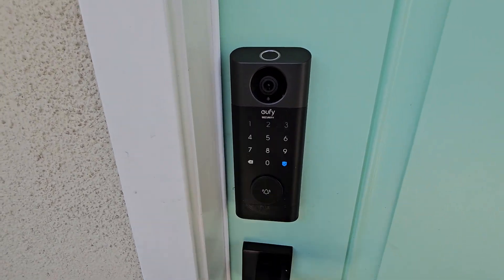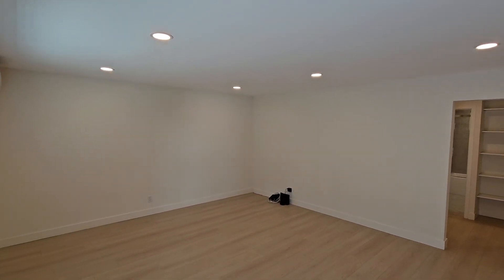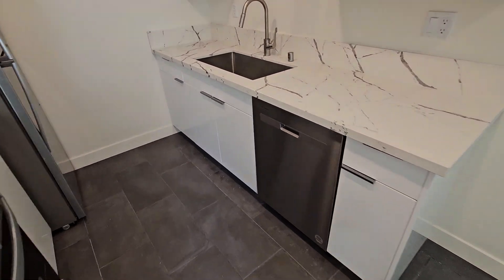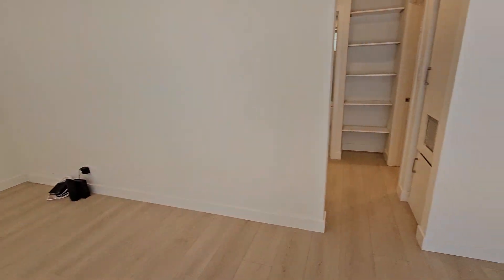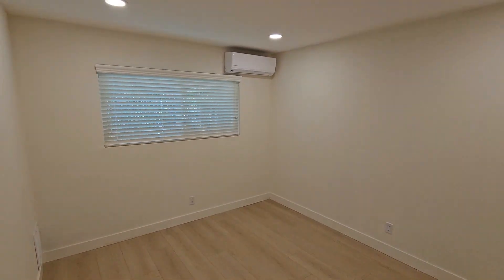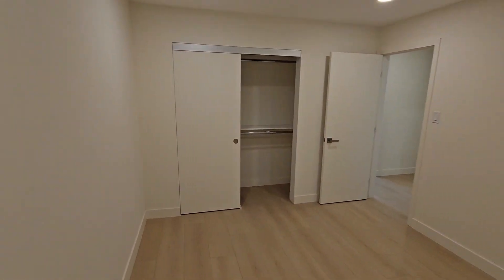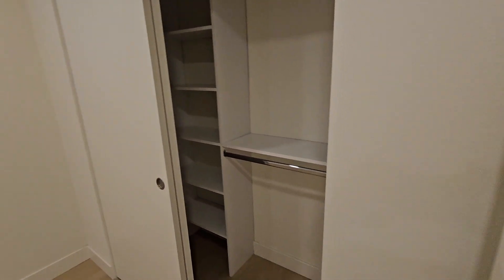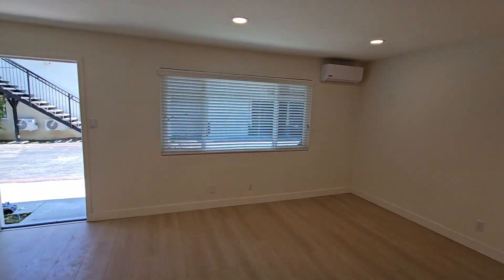(09-26-23) HAR - Unit 3 (Leasing Video)